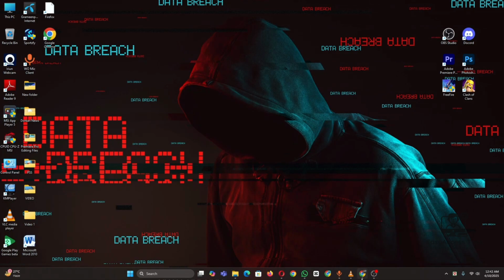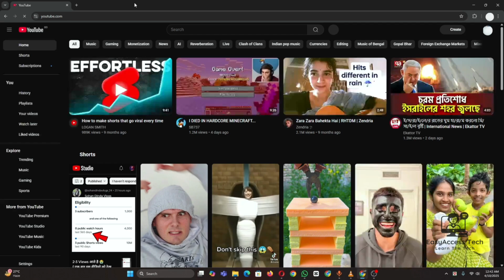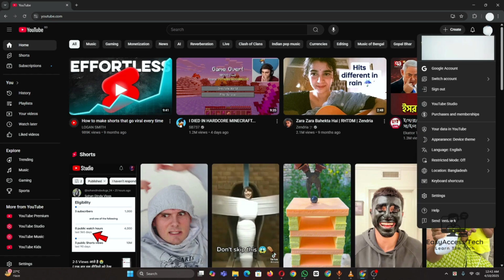How to Enable/Disable YouTube Restricted Mode on Your PC - Easy Guide